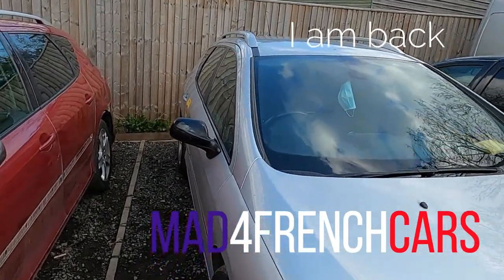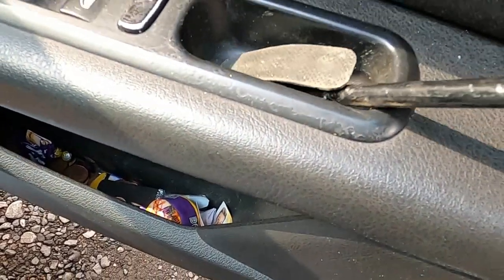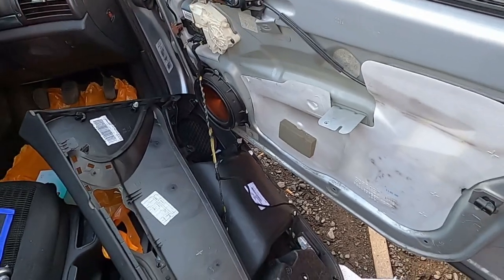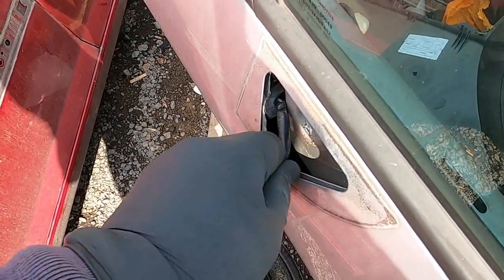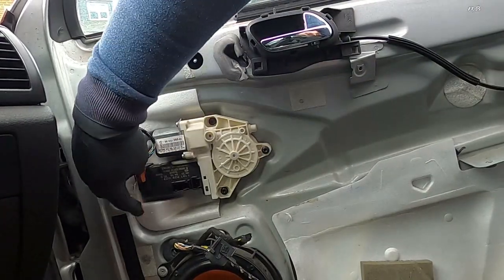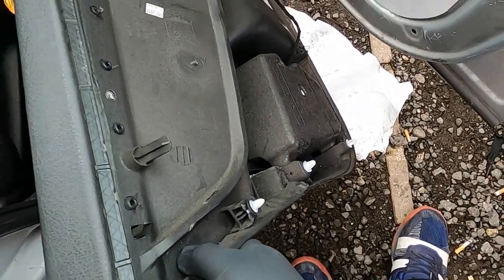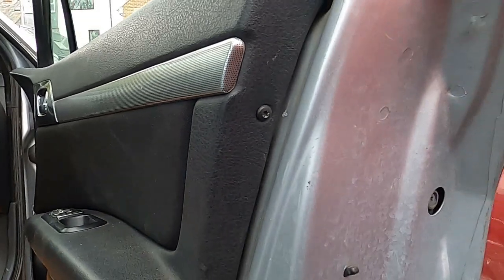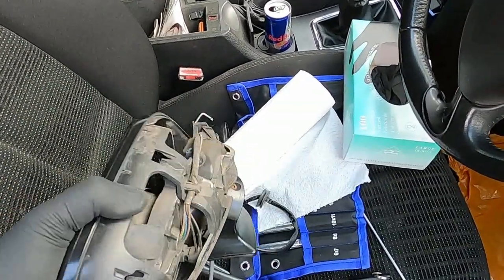Peugeot 407 SW/Sedan wing mirror removal/replacement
Hello everyone I am back, I am sorry I have not posted for a little while, I have been extremely busy with my normal job and family I think most of you guys can relate. In todays video I am replacing my Peugeot 407 SW wing mirror, I have tried my best to cover every step of the fix. In this video you will see how easy it is to remove a door card and replace wing mirror. I hope some of you will find this video use full. I have managed to take some free time so I will be posting some new videos very soon.